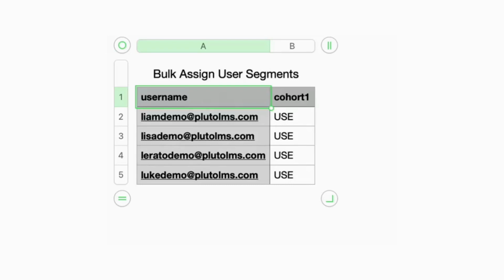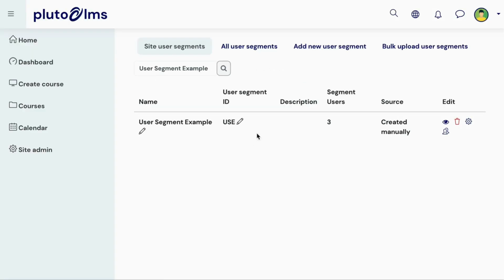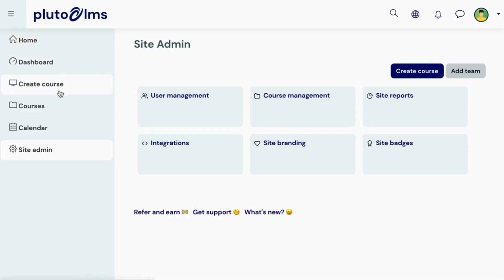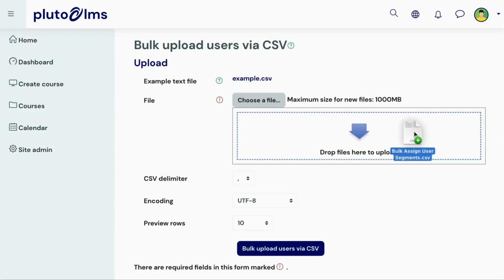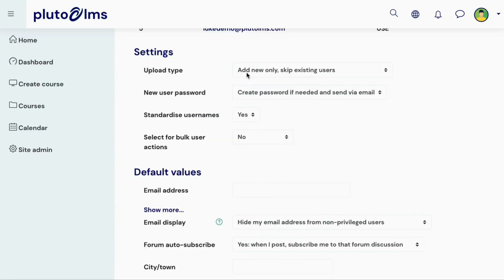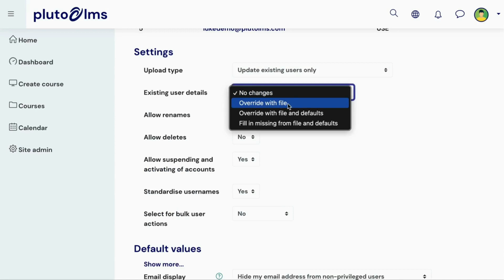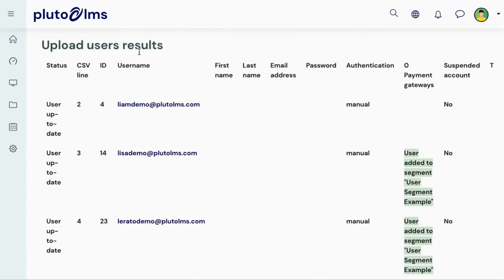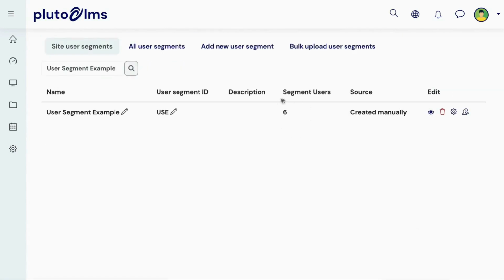Bulk Assign User Segments [Tutorial]